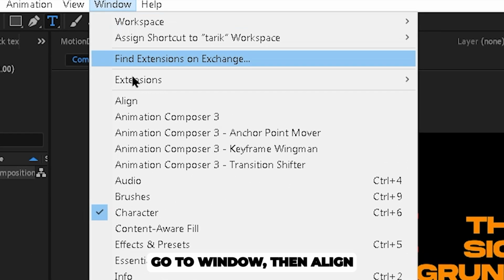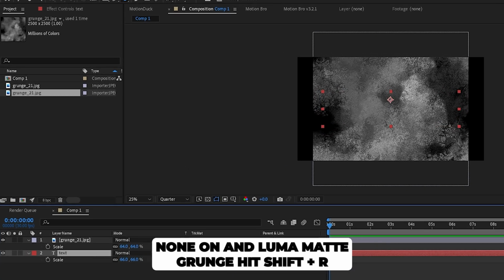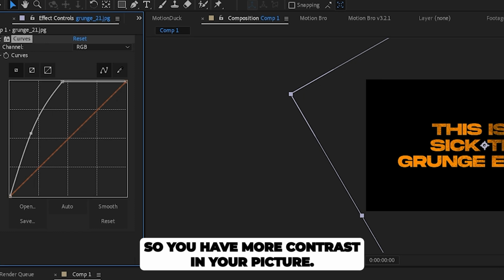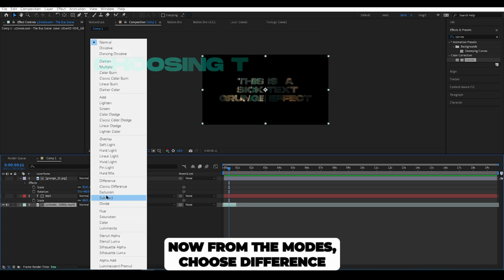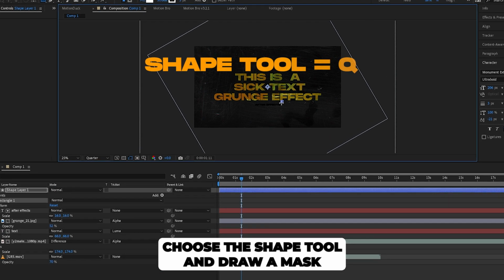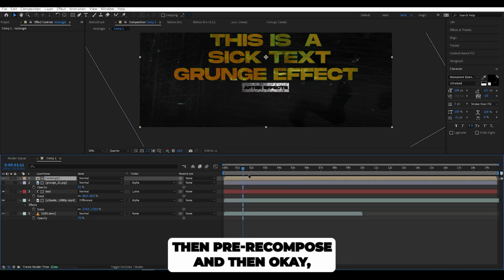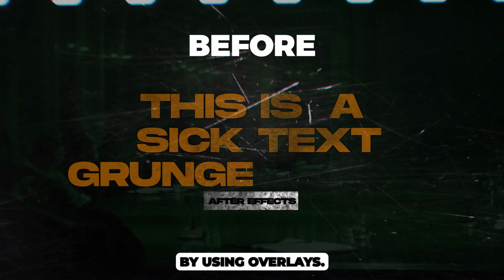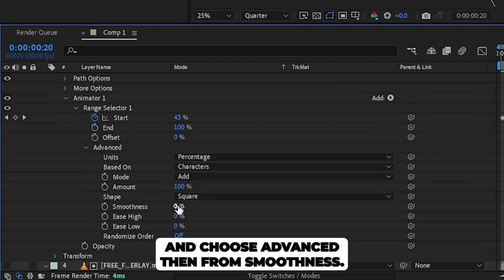AWESOME Grunge Effect in Aftereffects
Hi
Welcome guys to tarik_tutorials
in today's video, we are going to learn how to create an awesome grunge effect in after effects in less than 3 minutes using adobe after effects